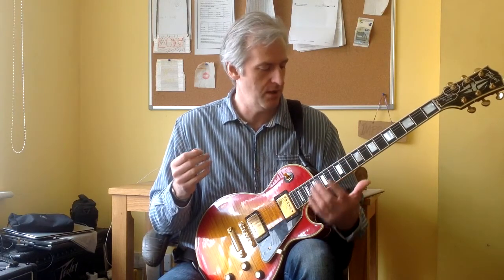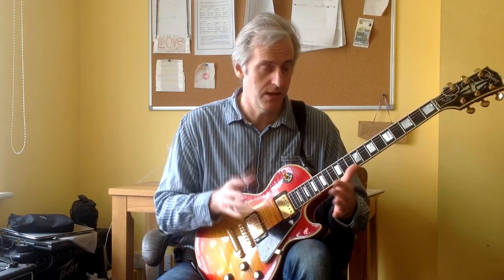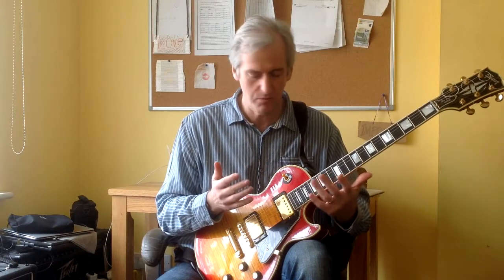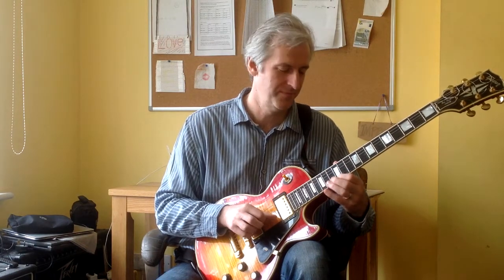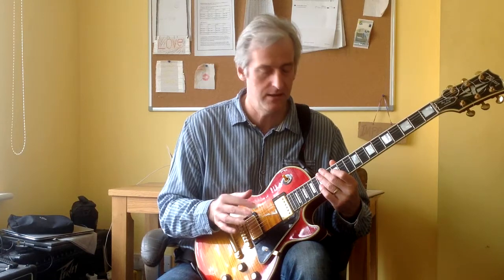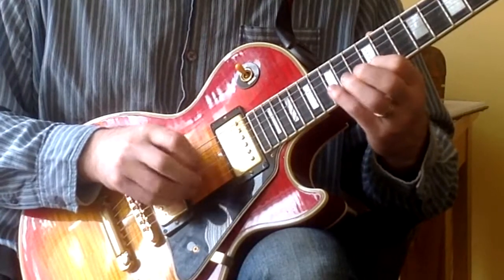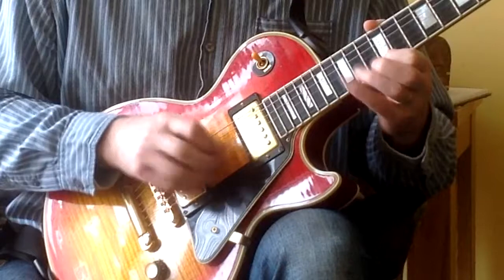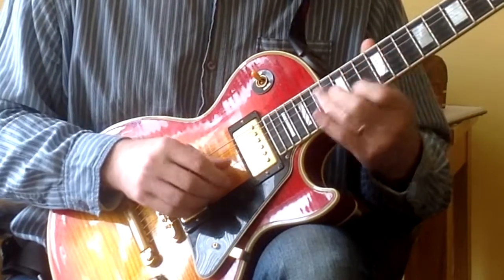Improve Guitar Picking Speed and Accuracy with Note Clusters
Exercises using "Note Clusters" are a great way of improving your guitar playing.

Specifically these will greatly improve your left and right hand synchronization and also help you to accurately hit the start and end of any runs or licks that you may play during an improvisation.

The Les Paul made an appearance in this video for no reason other than I fancied playing it!

Guitar Tips, Tricks, Lessons. New Content Every Week!